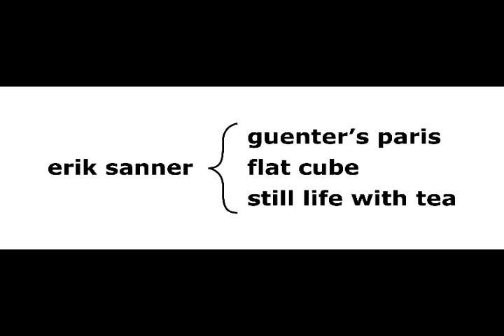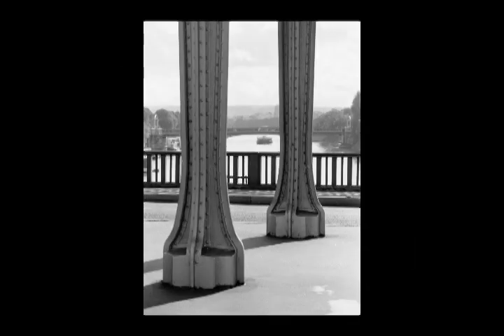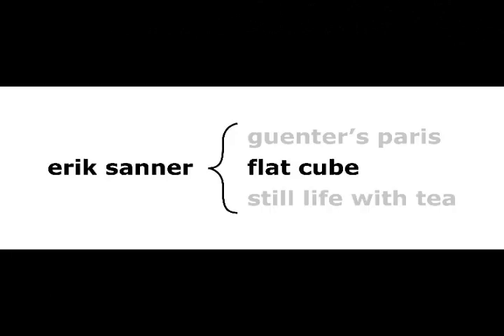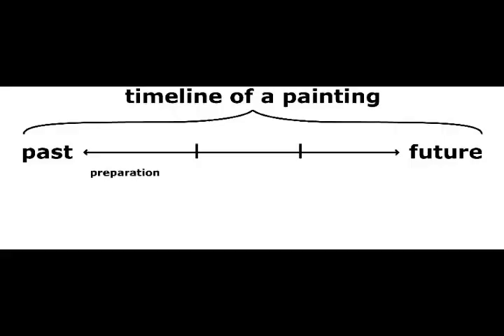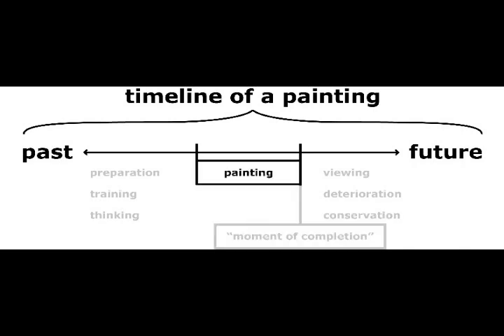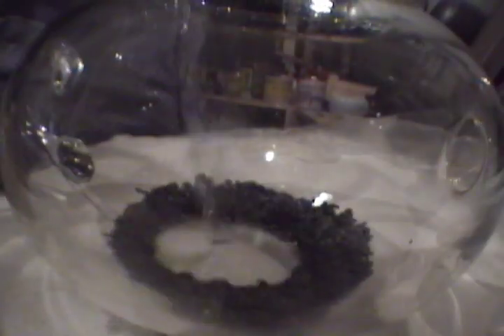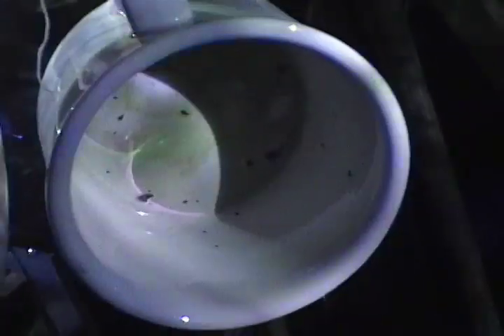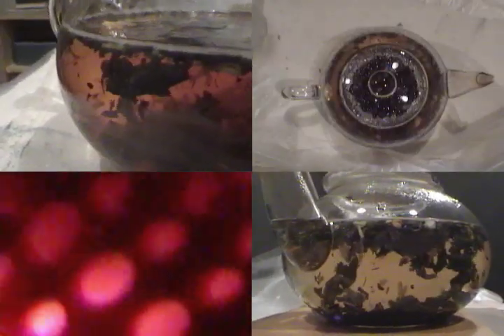erik sanner: paintings that move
illustration and narration of thinking behind three new-media pieces.